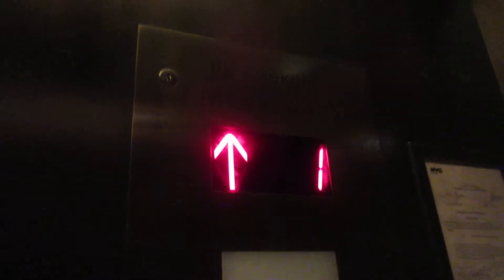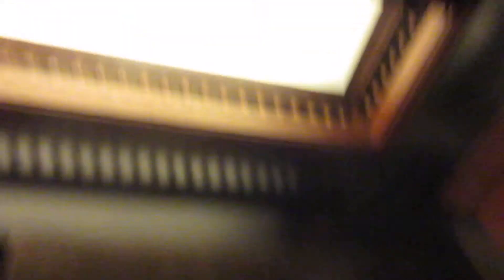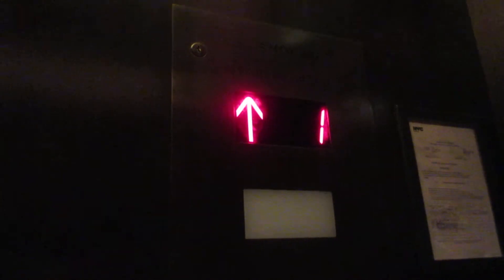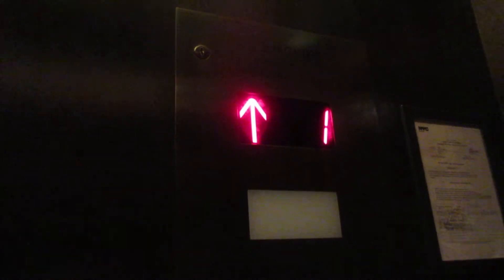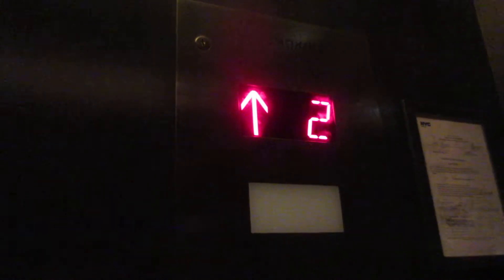OLDEST ELEVATOR IN THE WORLD: Modernized 1857 Otis "Safety Elevator" at 488-492 Broadway in NYC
WOW! I never thought I would find the oldest elevator in the world. Sadly it has been modernized 6 years ago. However the cab is 100% original. This elevator is located at the front of the E.V. Haughwout Building in SoHo, NYC. This elevator is from 1857.

Tech Specs:
Brand: Otis
Type: Hydraulic
Fixtures: Montior TR
Installed: 1857
Levels Served: 1-4